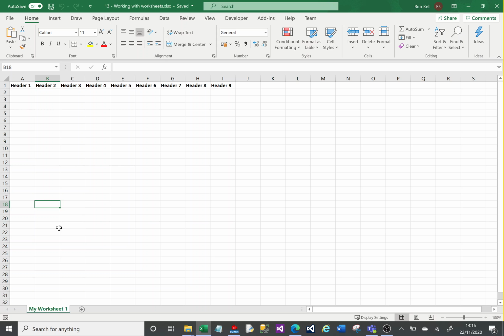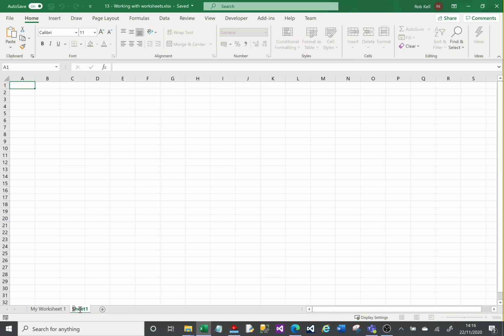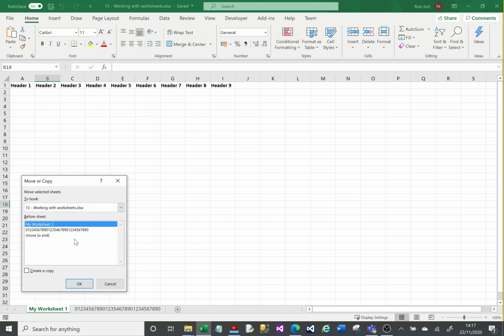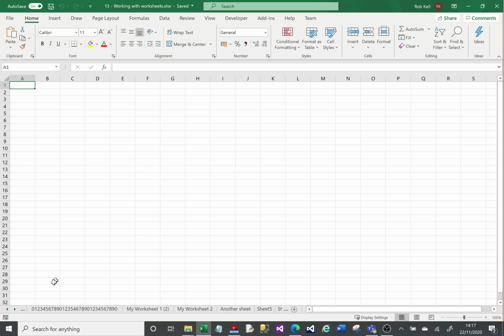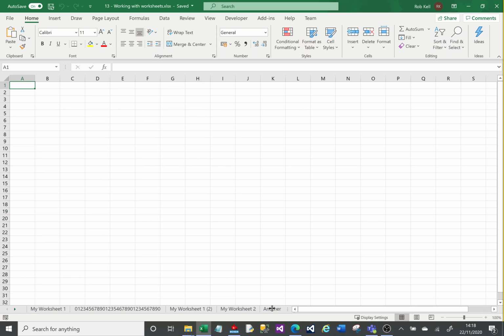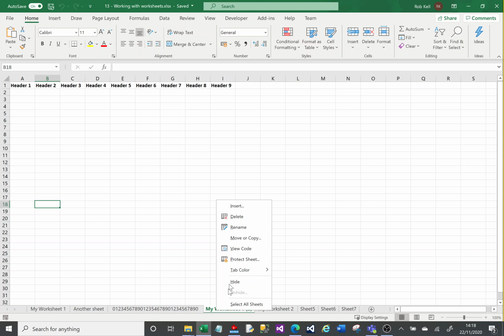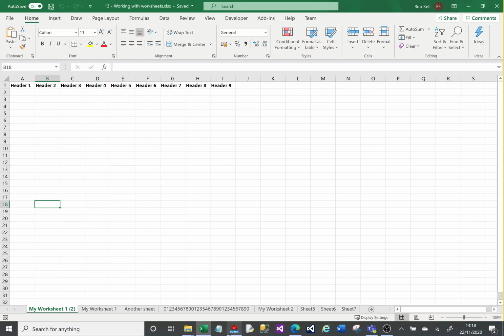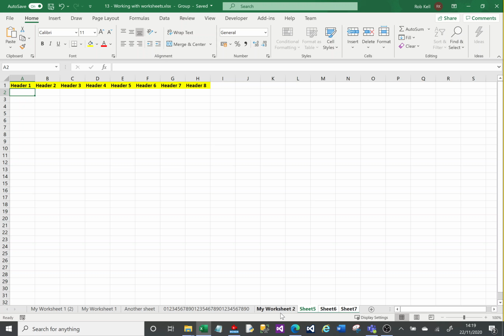MS Excel tutorial on working with worksheets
This is a tutorial on Microsoft Excel demonstrating working with worksheets. This includes how to create new worksheets, renaming and moving worksheets, working with a large number of worksheets, inserting duplicate data into multiple worksheets and changing the tab colour.